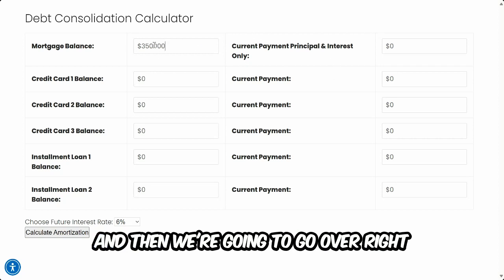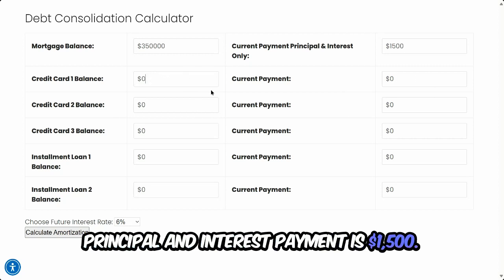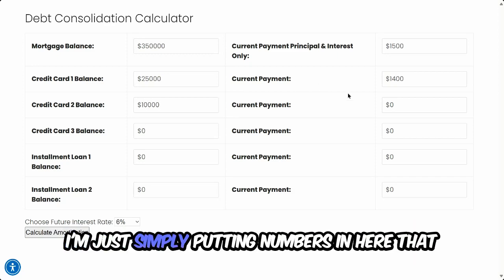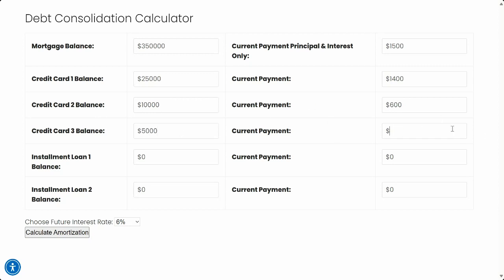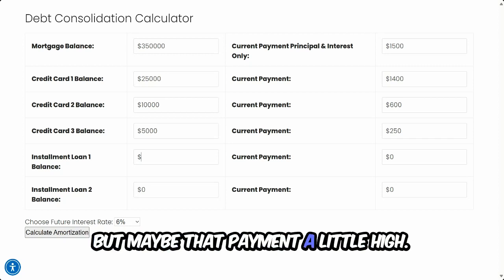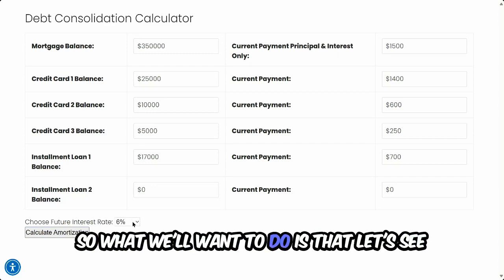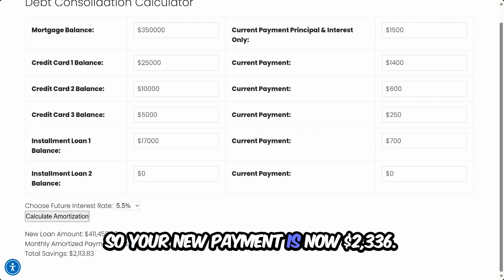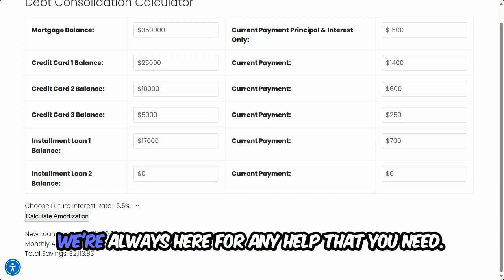How to Use the Debt Consolidation Calculator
This video goes step by step to show you how to see your monthly savings with a debt consolidation refinance.